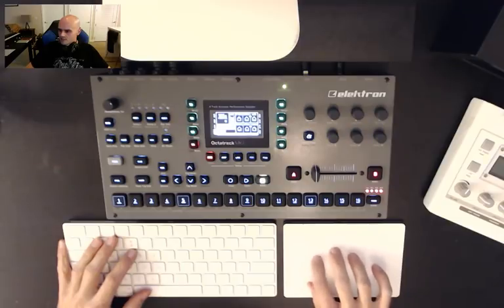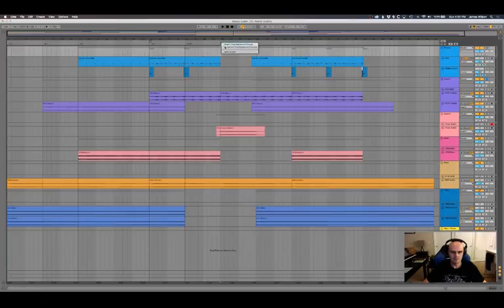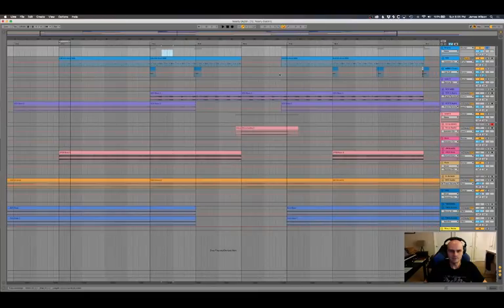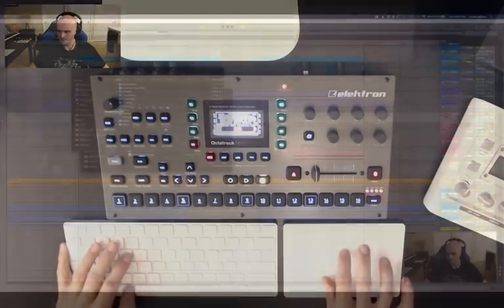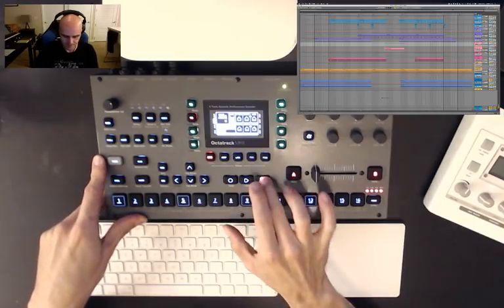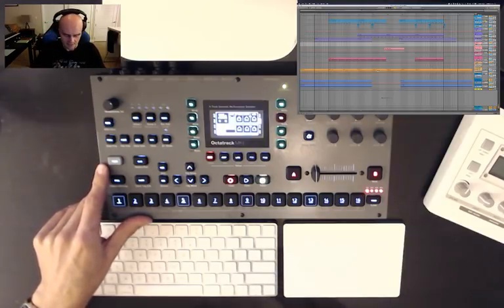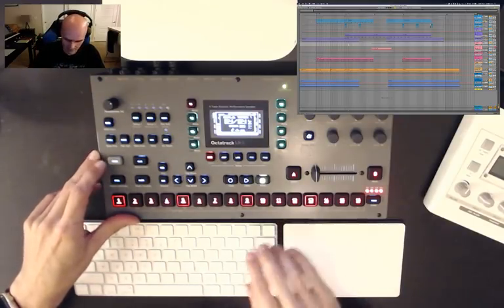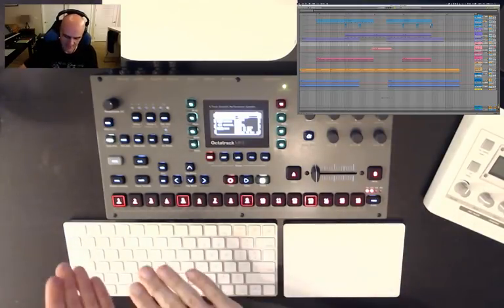Octatrack Workflow 4: End to End Export from Ableton to Octatrack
I take an existing song and go through my whole workflow end-to-end for dividing the song up in to patterns and parts, rendering the loops of audio and re-assembling the song as-is on the Octatrack. Lots of tips and tricks to make this easy for you as well as showing how to use per-track scale and timing to have loops of varying length playing in a single pattern.